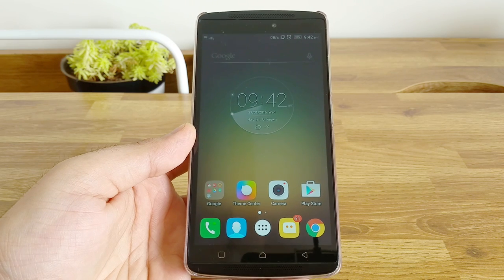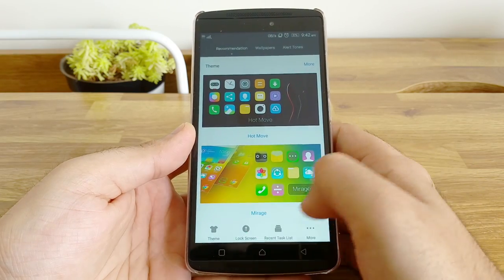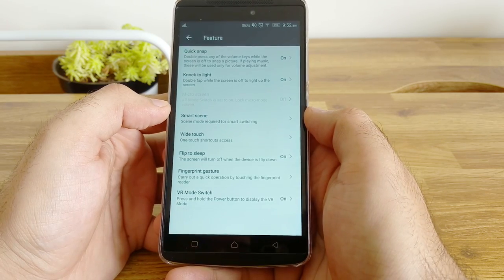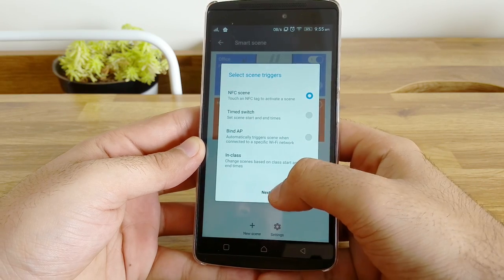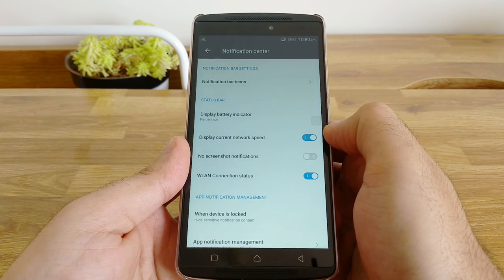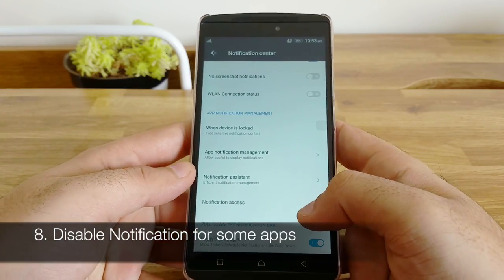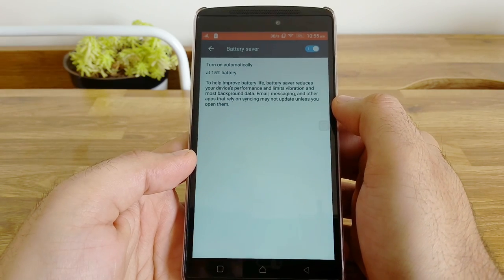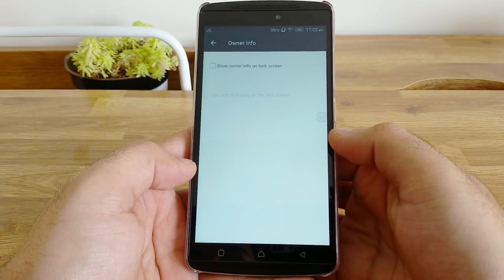Lenovo K4 Note features (10 things you should do)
Lenovo Vibe K4 Note Tips and Tricks!

Lenovo K4 Note is a great phone for it price and there is no doubt about it!

But, to make it a sweeter deal, here are the 10 things you should consider doing once you buy the K4 Note.